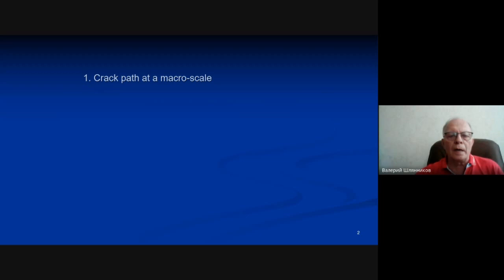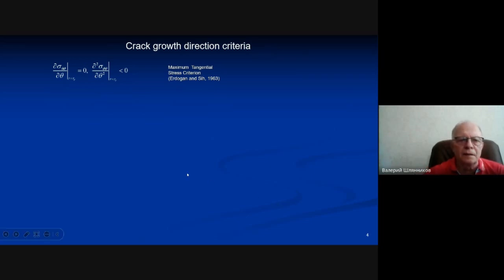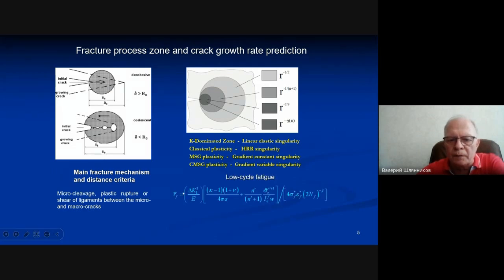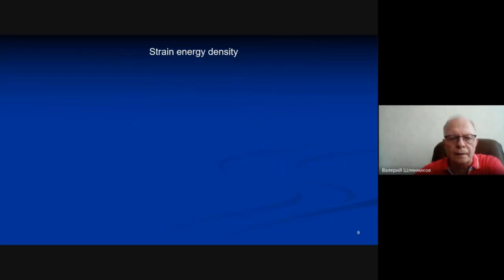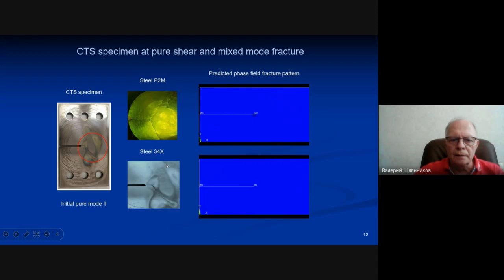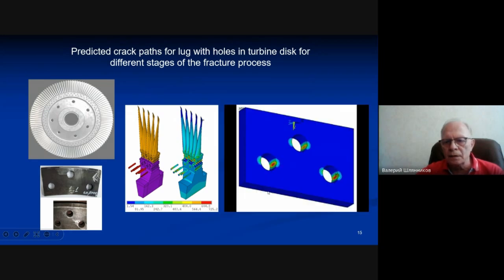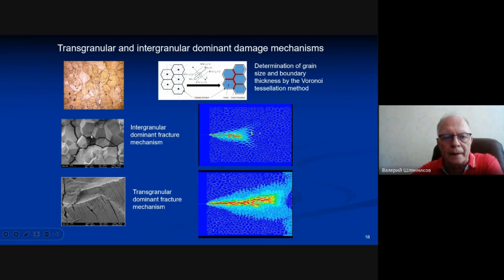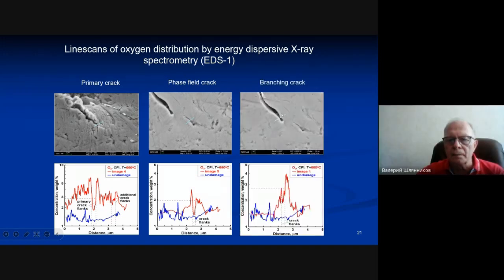28 Crack path theory and applications in phase field fracture context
Valery Shlyannikov, D. Kosov, R. Khamidullin